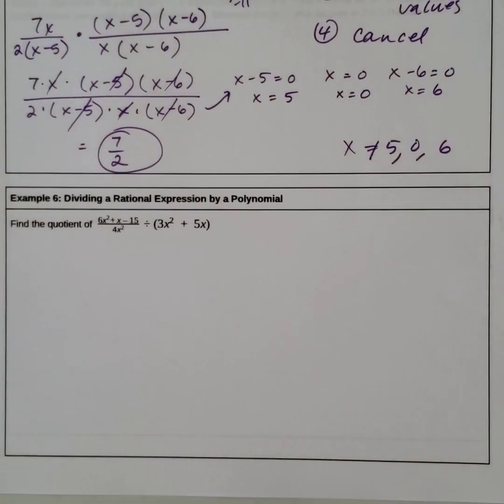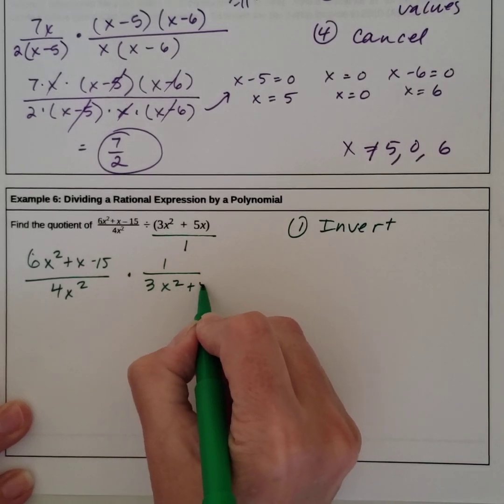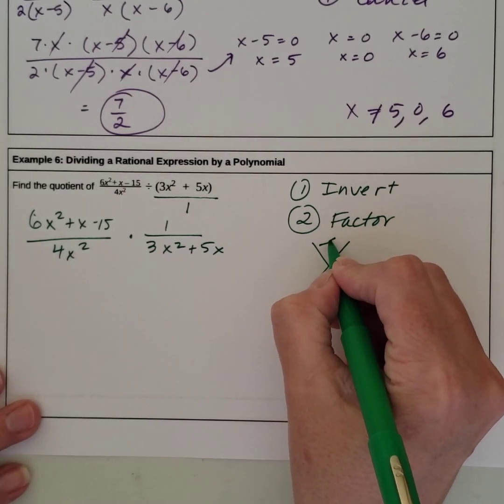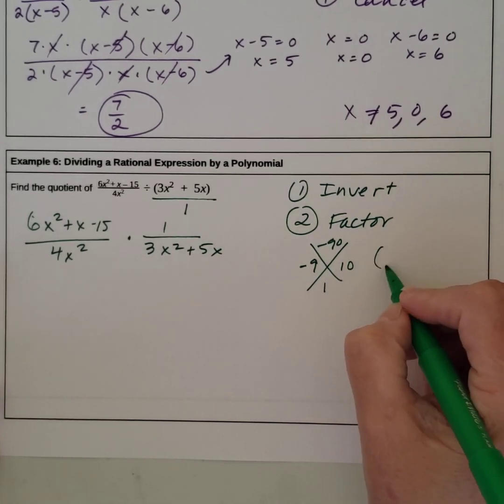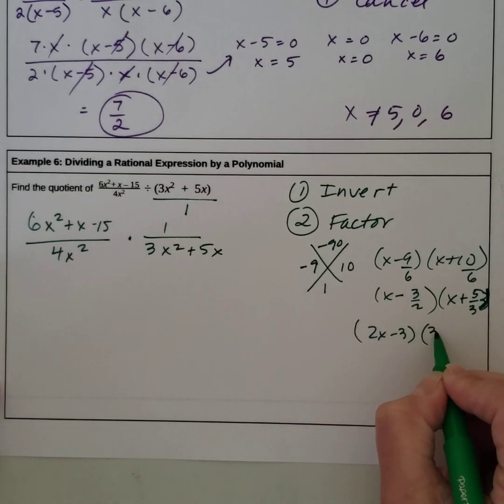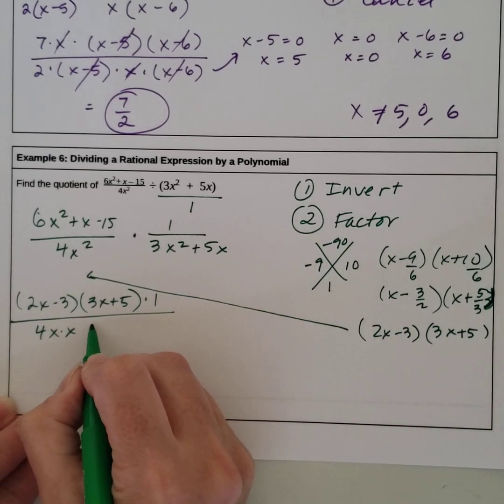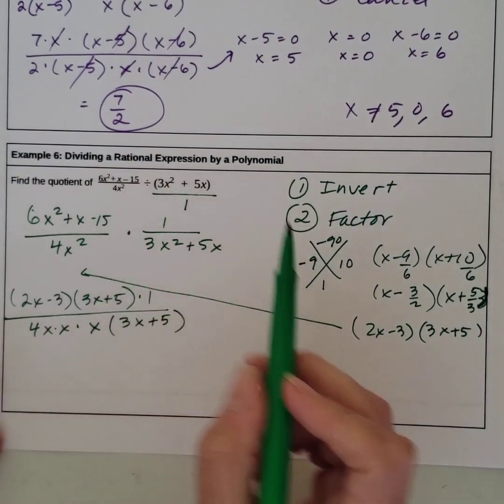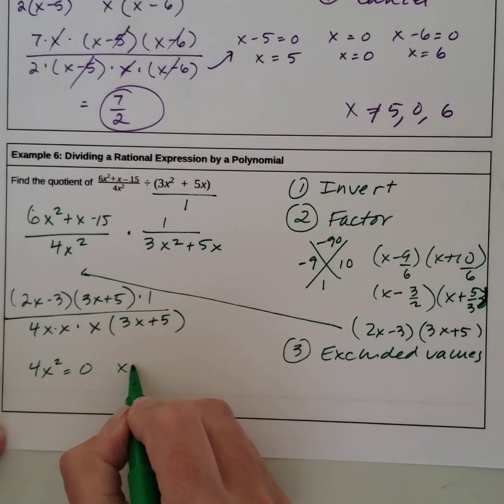7.3 Example 6